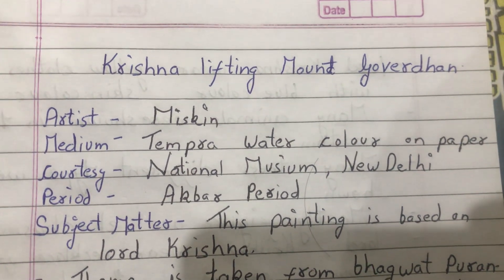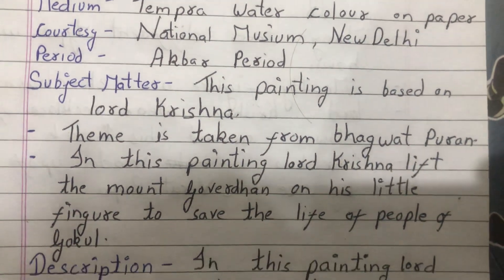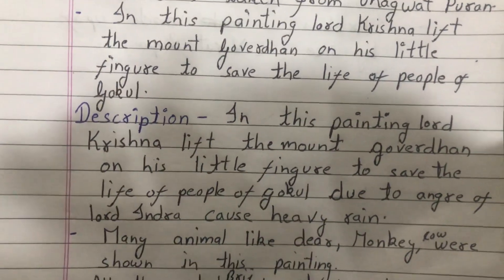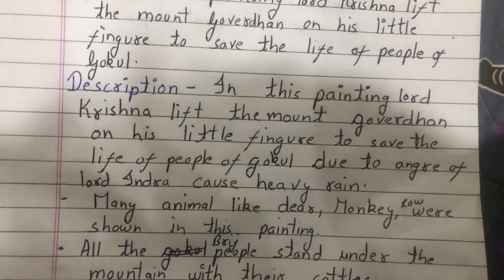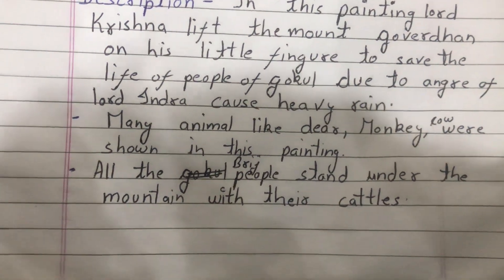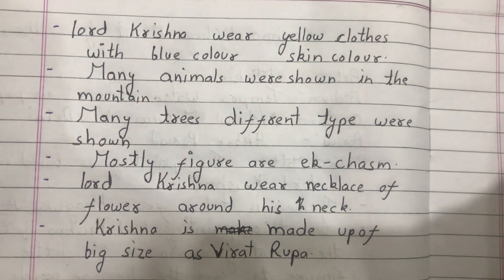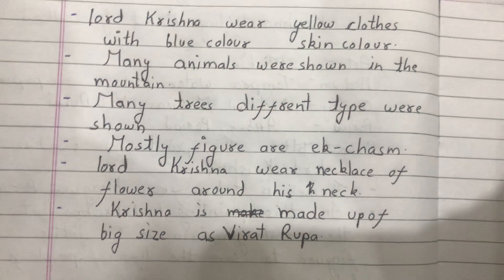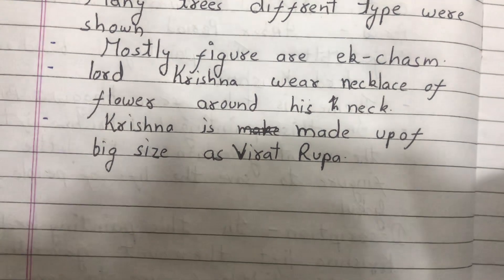Krishna lifting mount goverdhan summery class 11 and 12 painting